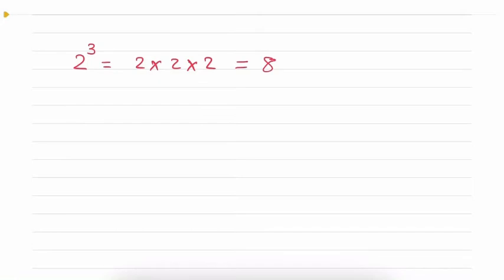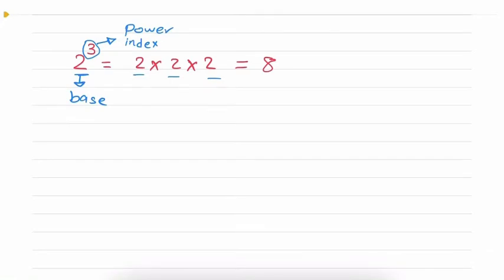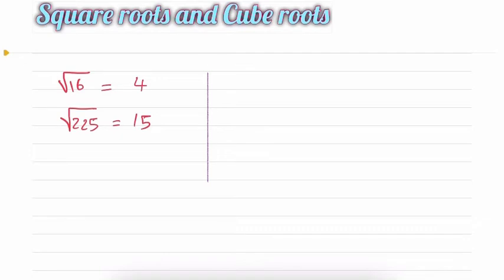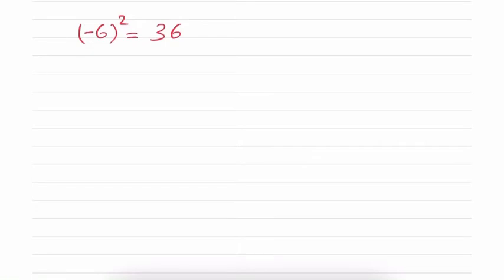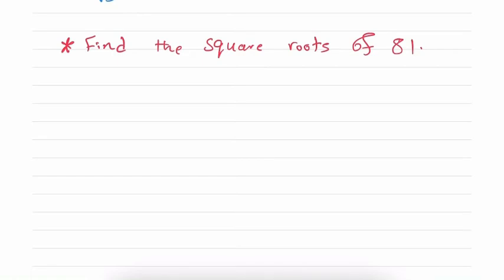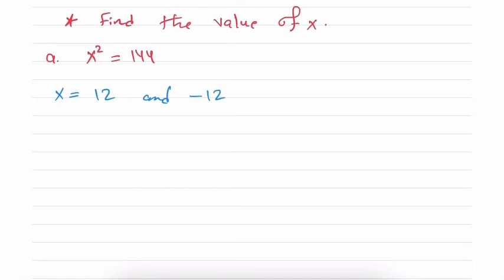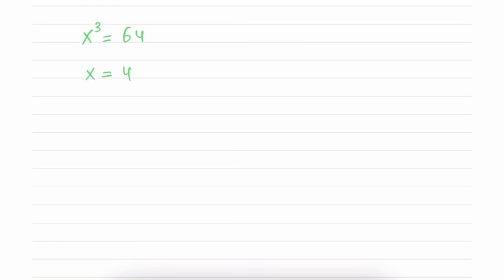Powers & Roots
Year 8 EBIS MATH INTEGERS POWERS AND ROOTS